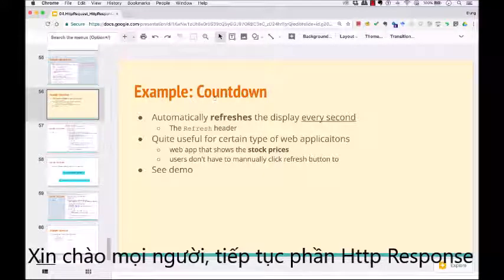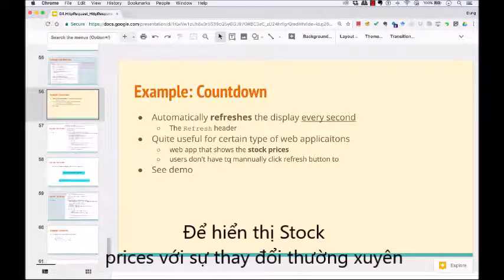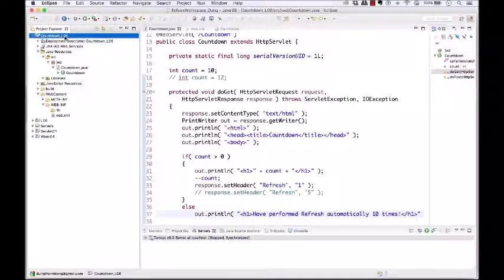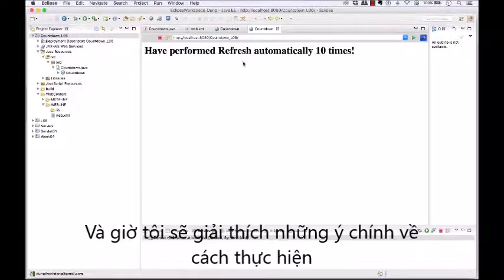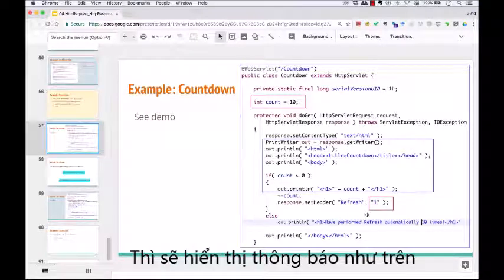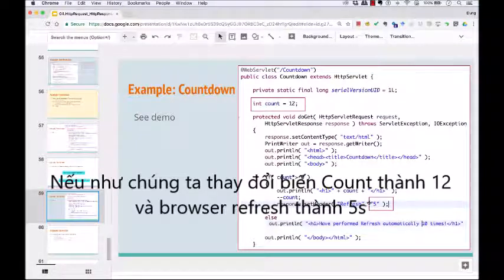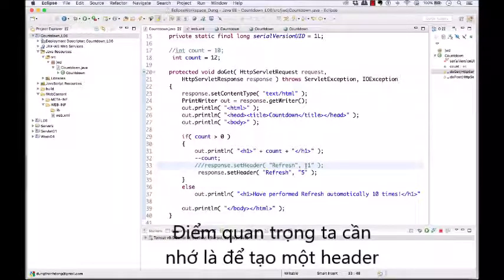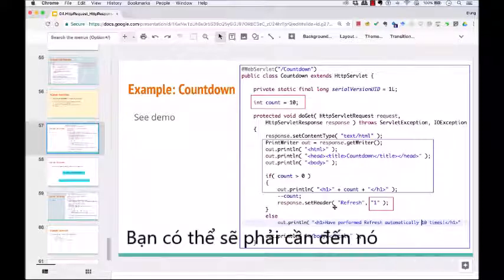Lập trình web - Nhóm 3: Countdown Vietsub